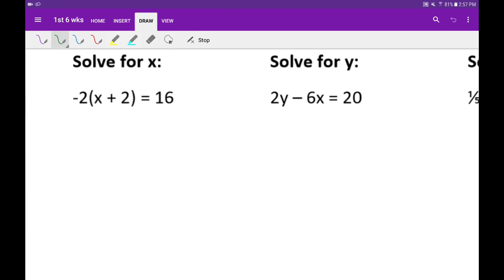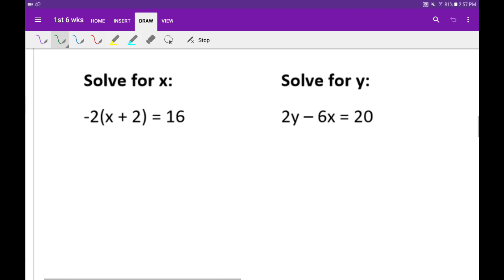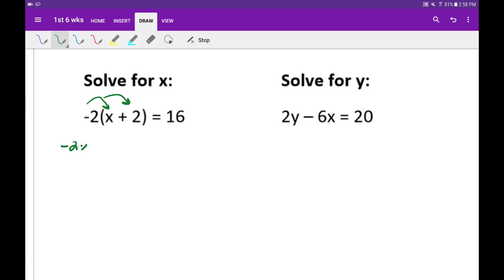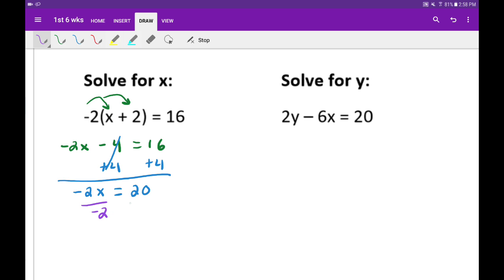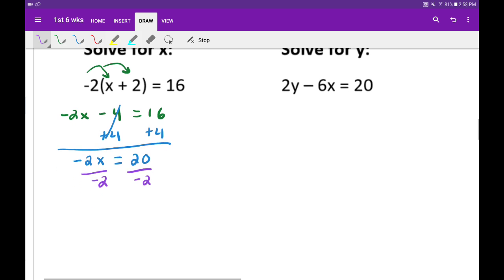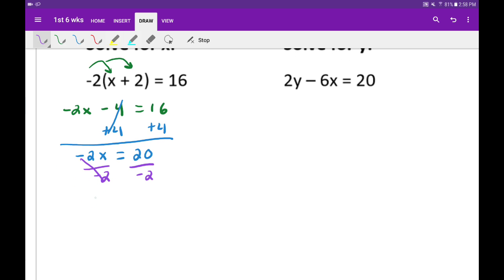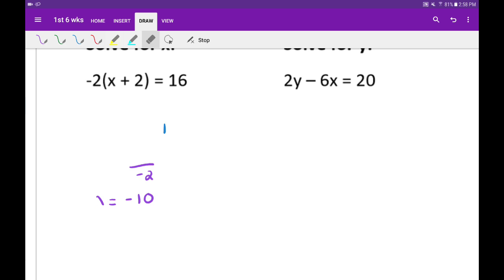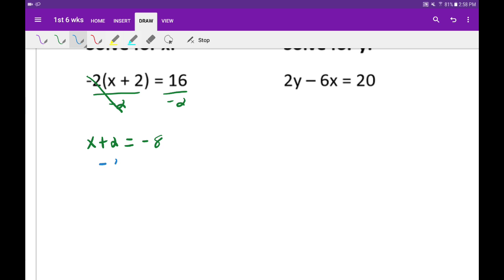Algebra Review: Applying the distributive property.